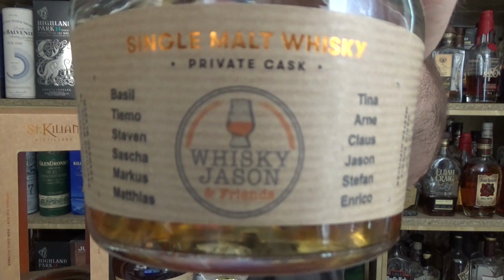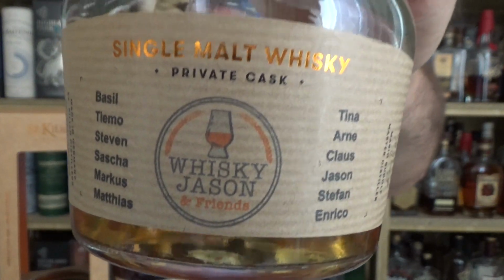St. Kilian ex-Sherry PX Distillery Only Hand-Filled German Single Malt Whisky Review by WhiskyJason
WhiskyJason reviews St. Kilian ex-Sherry PX Cask #1285 with 56,1% ABV  Distillery Only Hand-Filled German Single Malt Whisky

Distillery St. Kilian Distillers
Bottling serie Distillery Only - Hand-Filled
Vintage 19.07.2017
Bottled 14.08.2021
Calculated age 04 years old
Casktype ex-Sherry PX
Casknumber 1282
Strength 56.1 % Vol.
Size 500 ml